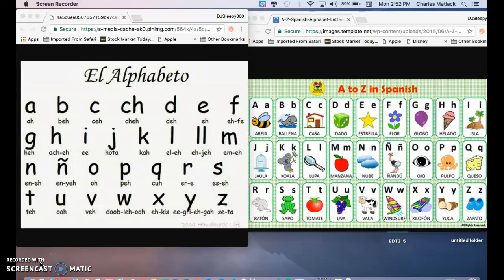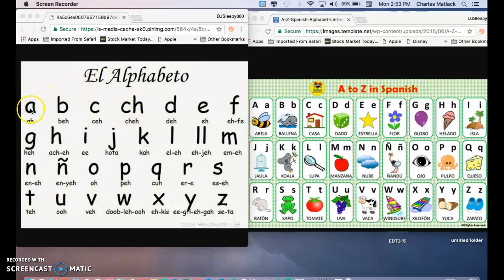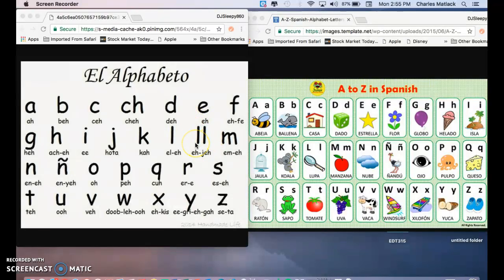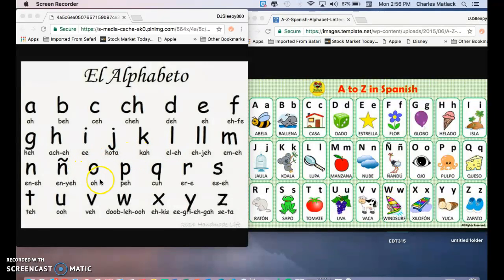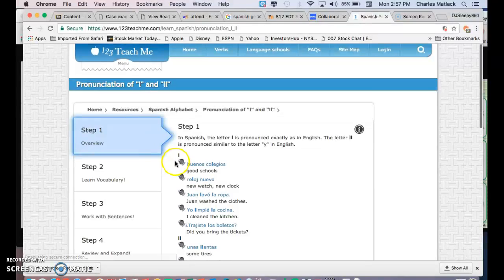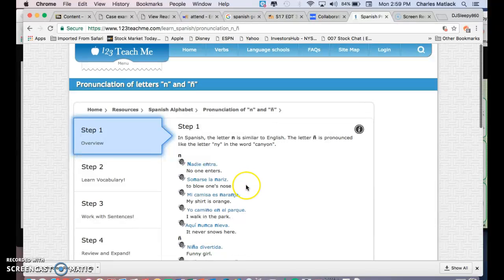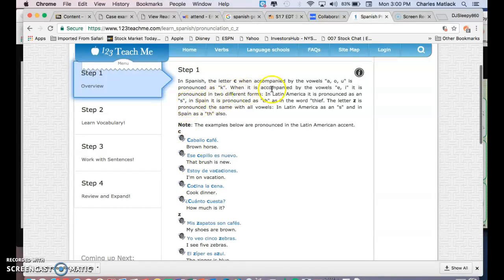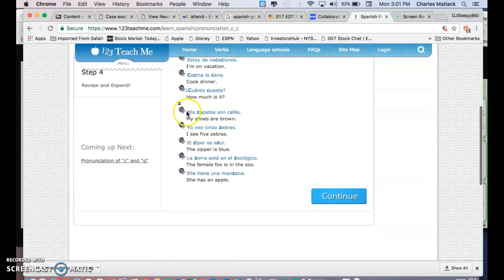EDT315 movie lesson